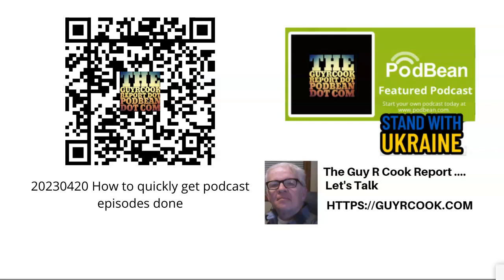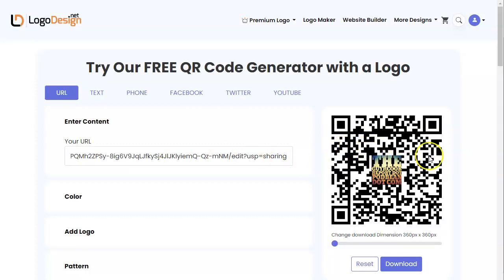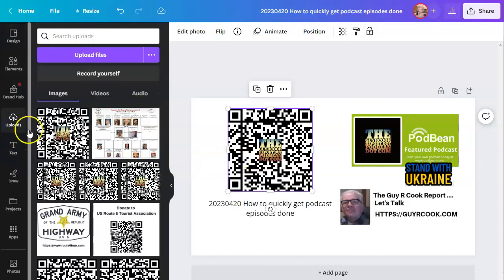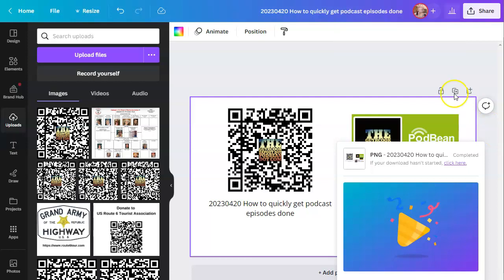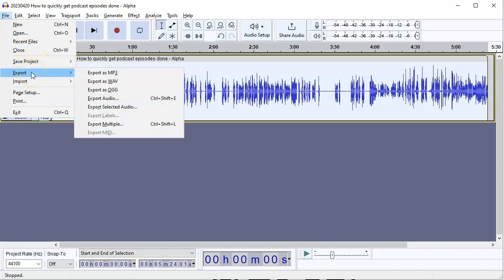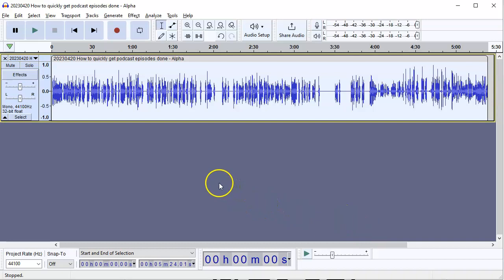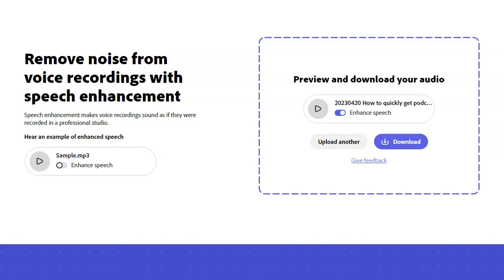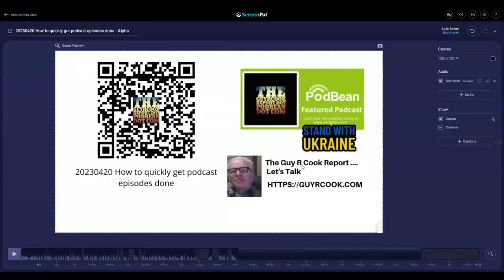20230420 How to quickly get podcast episodes done Alpha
Got a Minute? I'm the Guy focused on Internet Solutions. This latest episode of The Guy R Cook Report Podcast in 2023 the 7th year. After you've seen the video take a second and follow this URL Let's talk.